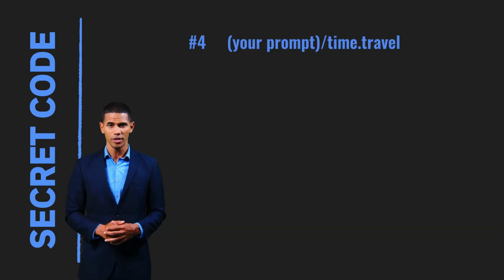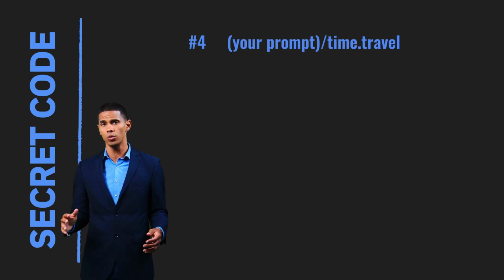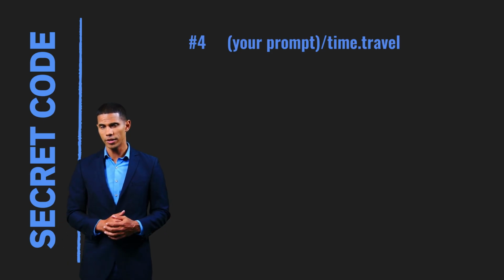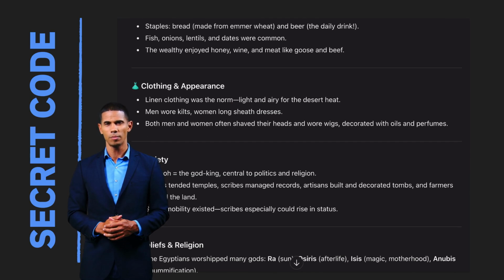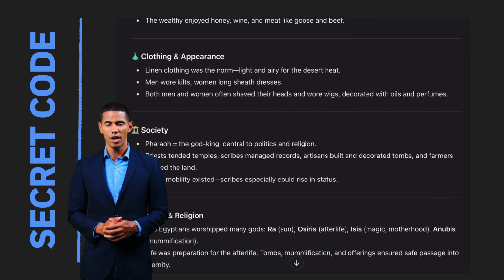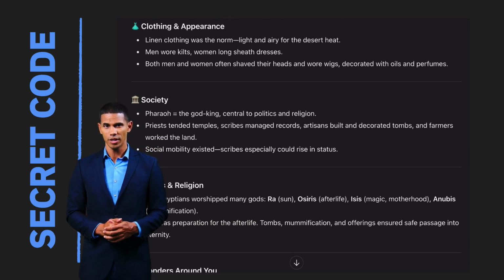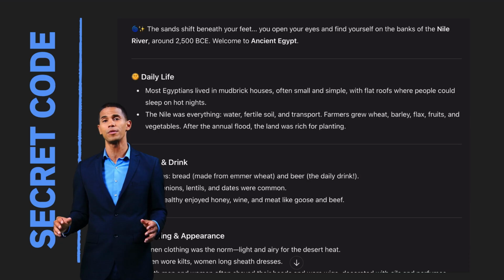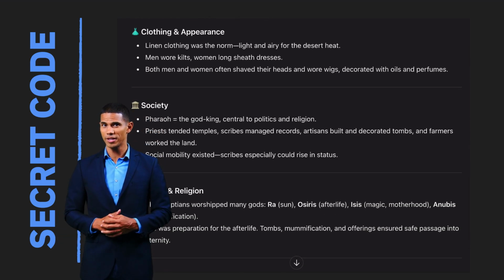5 Secret ChatGPT Codes You NEED to Try (Mind-Blowing!) - Part 1 🔥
Did you know ChatGPT has secret codes hidden inside it? 🤯
In this video, I’ll show you 5 powerful ChatGPT codes that unlock hidden modes, simplify complex topics, create ASCII art, take you on fantasy adventures, and even give you recipes written like riddles.

These aren’t just tips—they’re cheat codes for getting smarter, more creative, and more fun results out of ChatGPT.

👉 Try them yourself and comment which one you loved most!